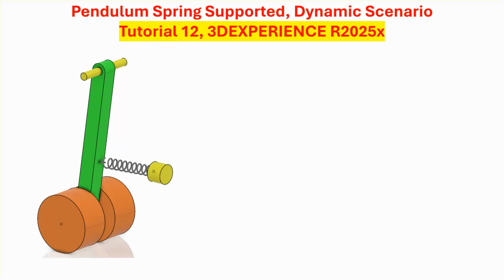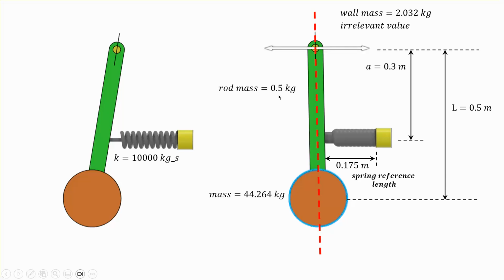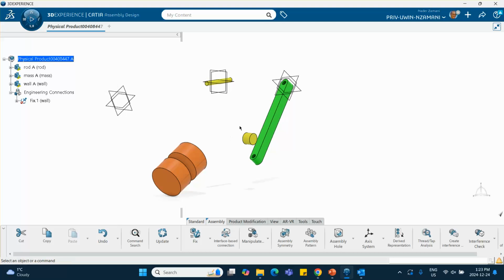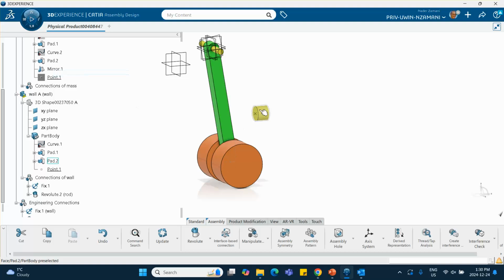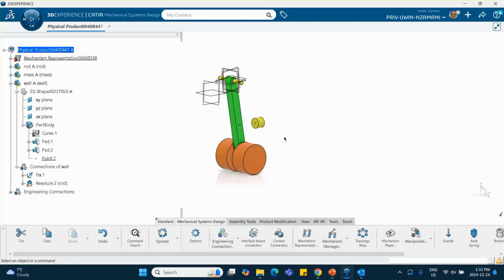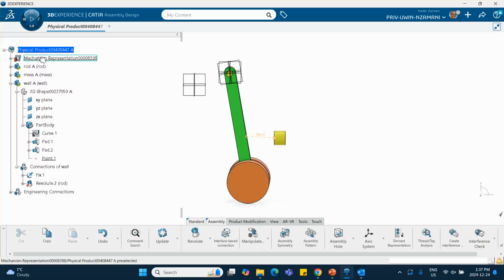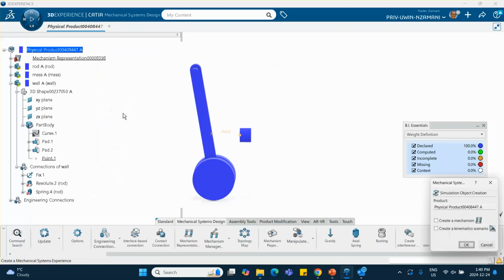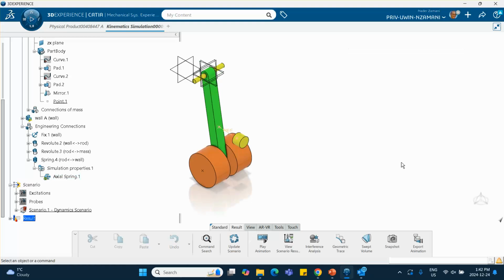Tutorial 12 Pendulum Spring Supported Dynamic Scenario 3DEXPERIENCE R2025x